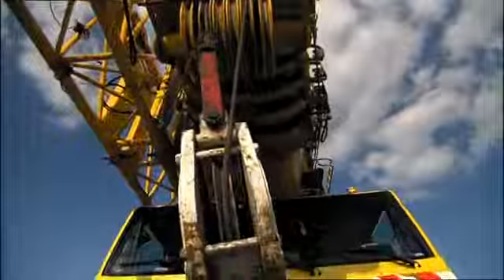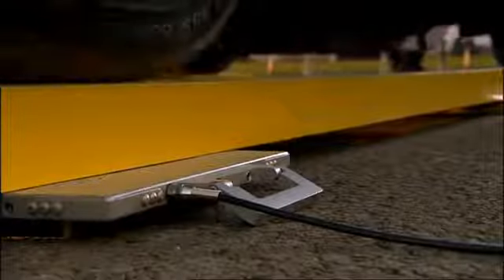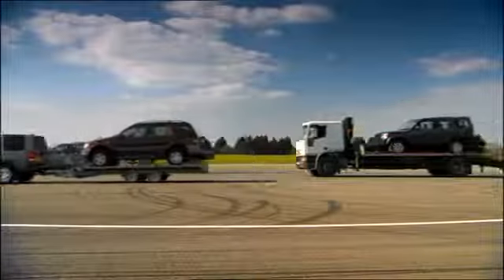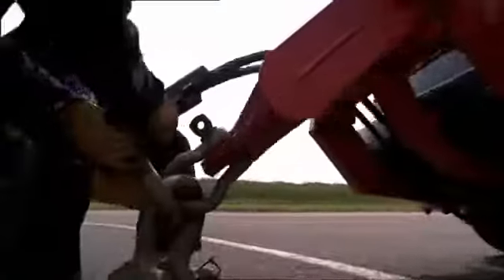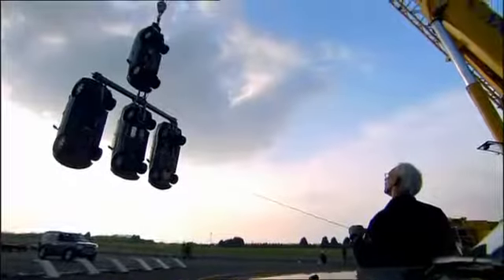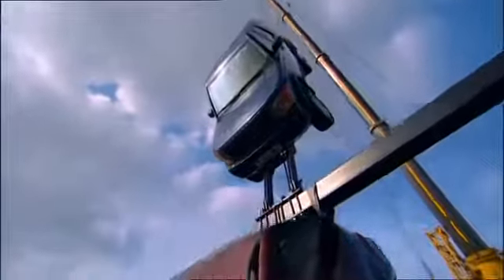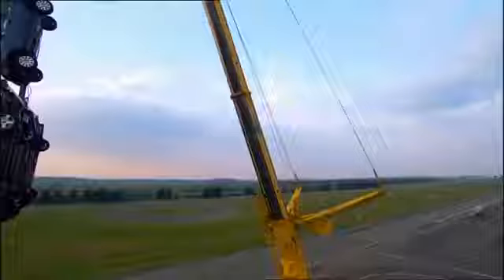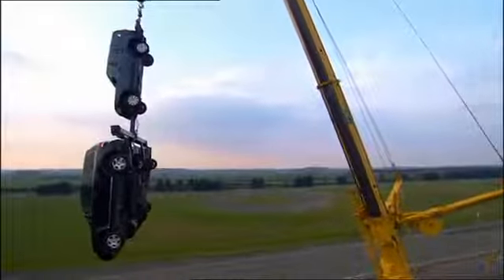Land Rover Discovery 3 LR3 Strength